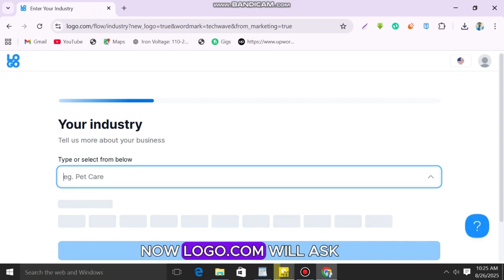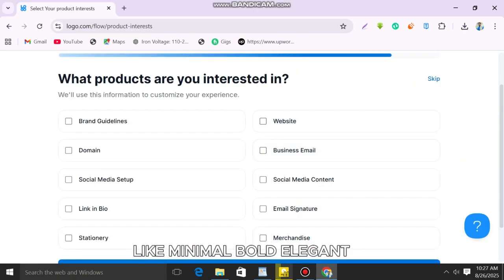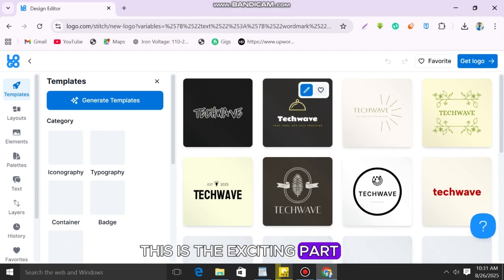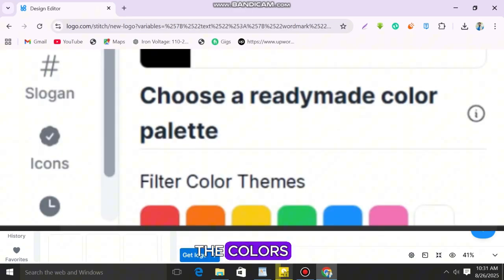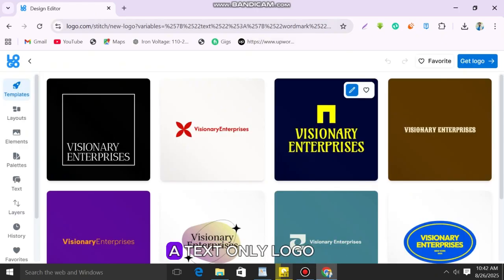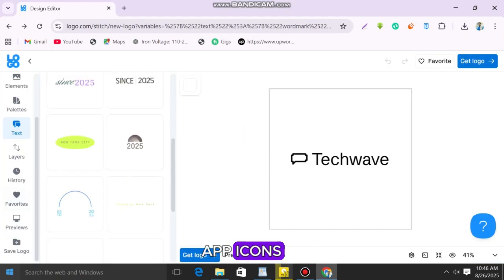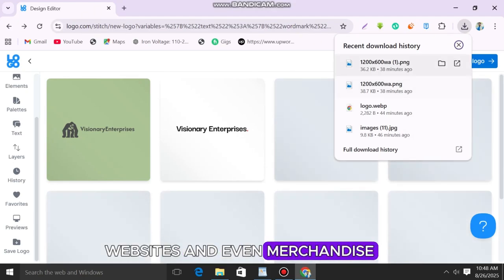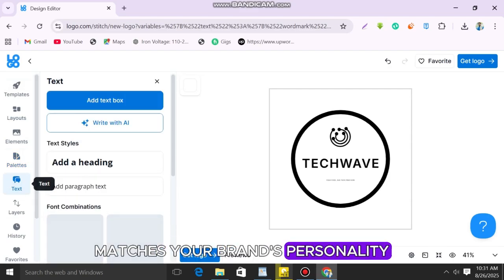How to Separate Vocals & Music with LALAL AI Free AI Tool Tutorial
Want to make karaoke tracks, remix songs, or extract vocals for practice? 🎤🎶 In this step-by-step tutorial, I’ll show you how to easily separate vocals and music using **LALAL.AI**, one of the best free AI tools for musicians, creators, and content makers.

By the end of this video, you’ll know how to:
✅ Remove vocals from a song
✅ Create karaoke instrumentals
✅ Extract acapellas for remixes
✅ Separate stems like drums, bass, guitar & more

0:00 – Intro: What is LALAL.AI?
0:42 – How to Upload Songs
1:12 – AI Preview: Vocals vs Instrumentals
2:03 – Full File Processing & Free Limitations
2:48 – Advanced Features: Stems (Drums, Guitar, Piano, Bass, etc.)
3:35 – Downloading Your Tracks
4:10 – Pro Tips for Best Results
4:48 – Use Cases: Karaoke, Remixes, Covers & More
5:25 – Quick Recap
5:55 – Outro + Call to Action